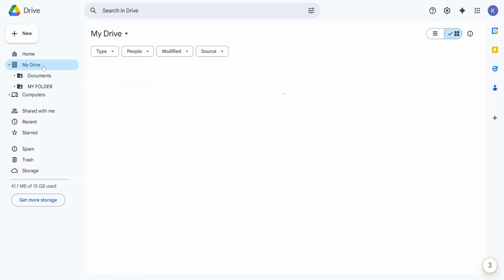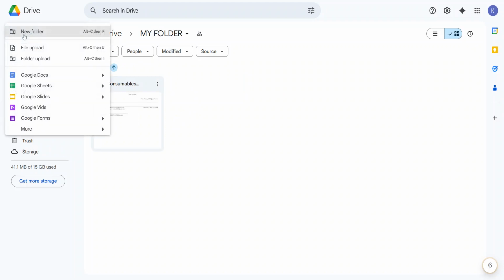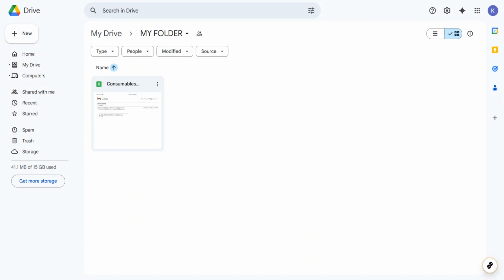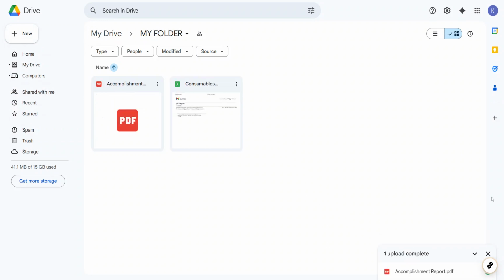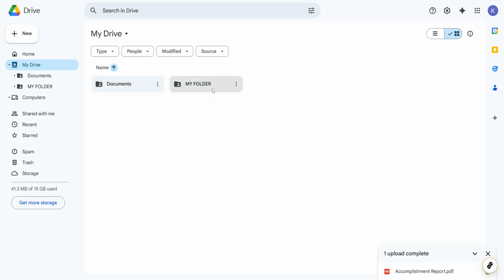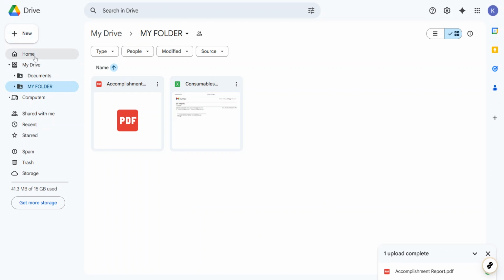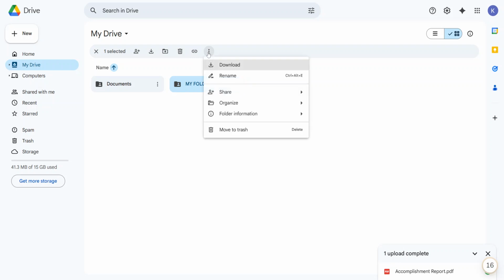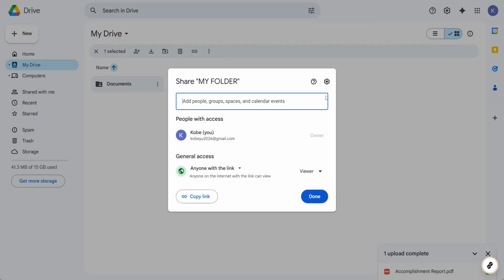How to Save Files in Google Drive and Share files link [FULL GUIDE]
In todays video we cover How to Save Files in Google Drive and Share files link